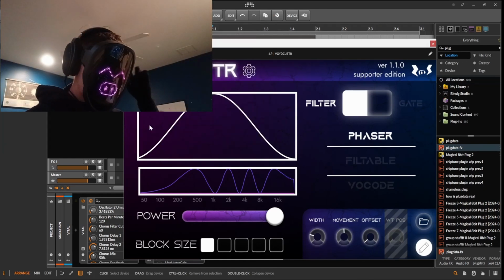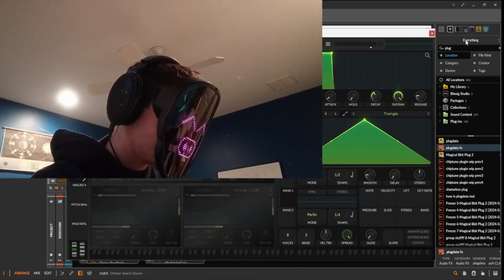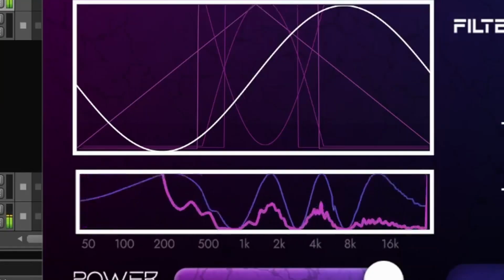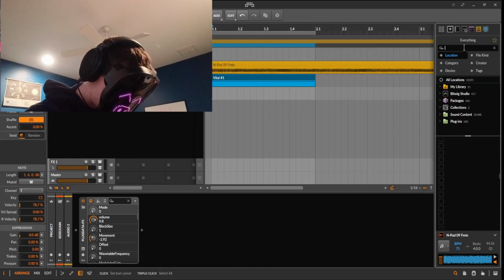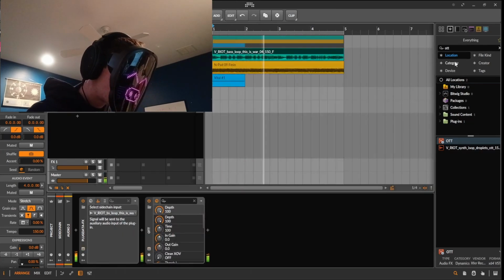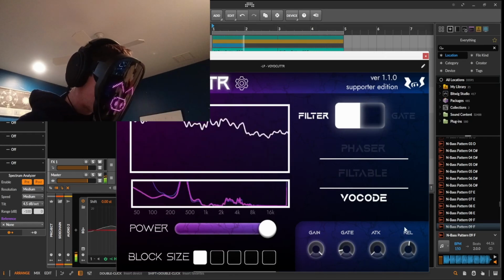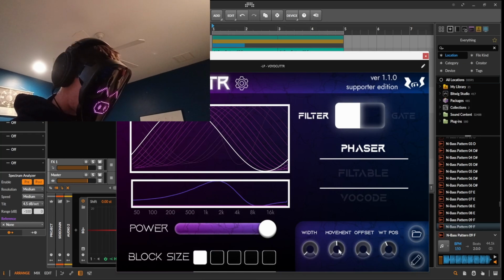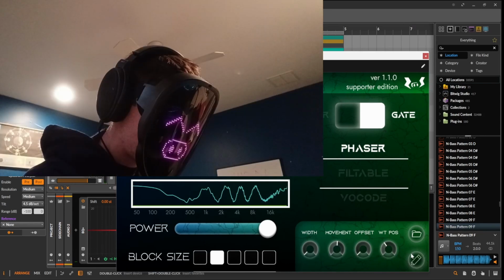I Made The MOST OP Spectral Effect Plugin?!?! (VOYDCUTTR v1.1.0)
⟪⟪⟪ YOU NEED TO GET PLUGDATA-FX FROM HERE TO USE THIS PLUGIN

Yes I am aware my facecam exposure is goofy. Yes I know I forgot to record my voice and the computer audio separately. No I don't really care. Anyway, please comment on what you would like added next and there's a chance I could add it!